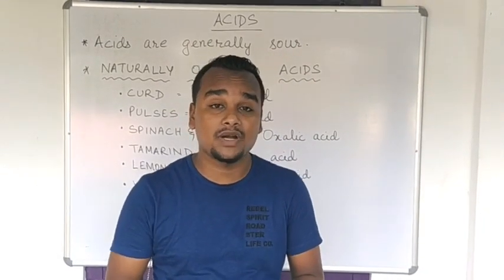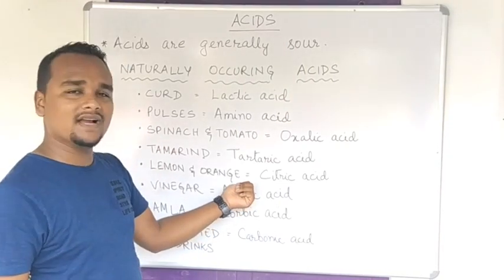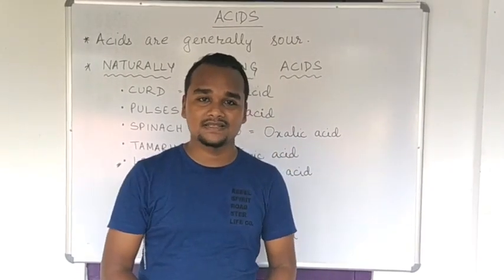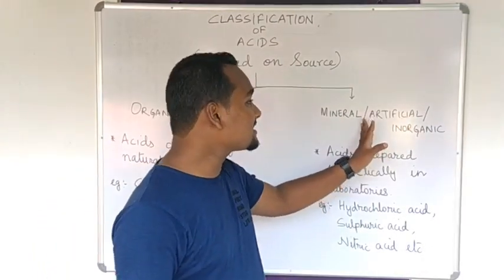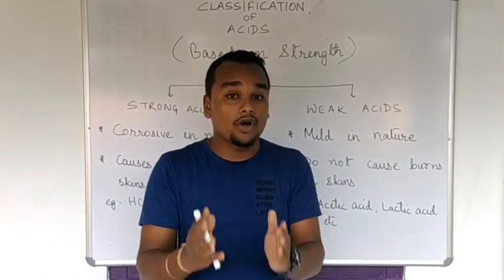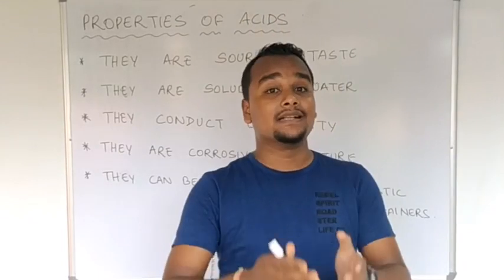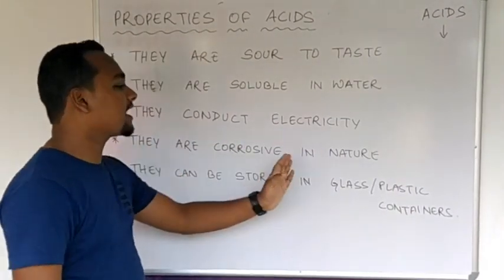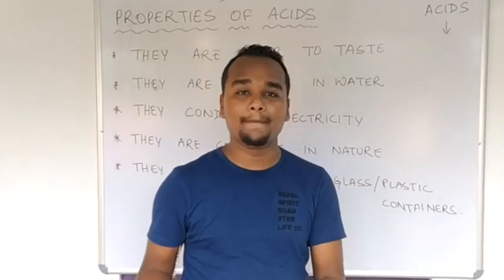GENERAL SCIENCE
Classification and Properties of Acids